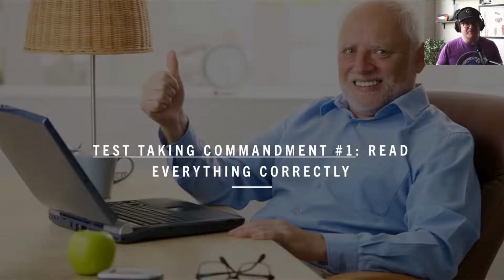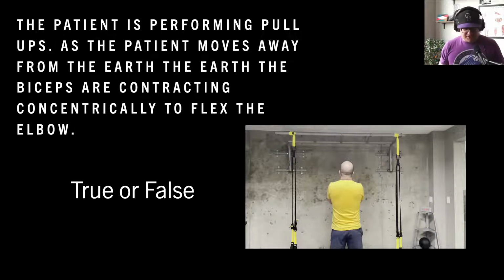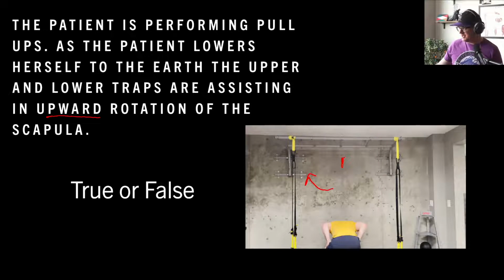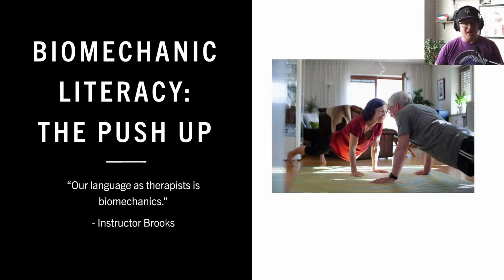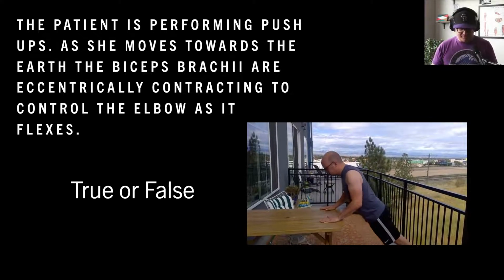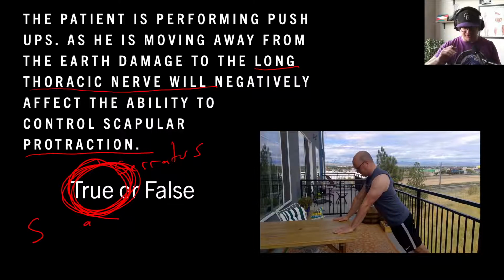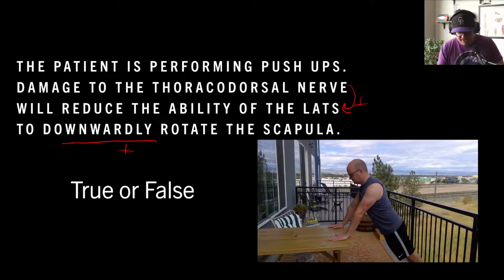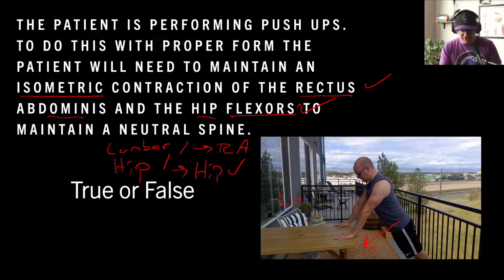Live Stream Replay: Test Level Questions for The Pull Up & Push Up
Are you a student struggling to understand biomechanics? Maybe you feel you know the information but aren't getting the grades you think you deserve for the amount of time you've put into your studying?  😤🤯

There are 2 major reasons you might not be getting the grades you want:

First is that you learn the concepts in isolation rather than learning and making connections. Next,  students have a hard time understanding how to break down a question and separate the information that is really needed to eliminate wrong answers and choose the right one.

In this live stream I will be utilizing some of my specific learning strategies while going over and dissecting several test questions, varying in difficulty, about the biomechanics of a basic pull up and push up. 🧑🏻‍🏫🧠

Chapters:
0:00 Music
5:15 Intro
5:45 Source Material
5:50 Objective
6:47 Questions Begin (Pull Up)
19:00 Questions Begin (Push Up)
33:30 Now what?

Go here to sign up for your 1-on-1 or class study session with Instructor Brooks:
   💥🚨SPOTS ARE LIMITED🚨💥

Want my uniquely crafted STUDY STRATEGY made specifically for learning muscle A, O & I?

And be sure to checkout the Instructor Brooks website to see what all I have to offer!